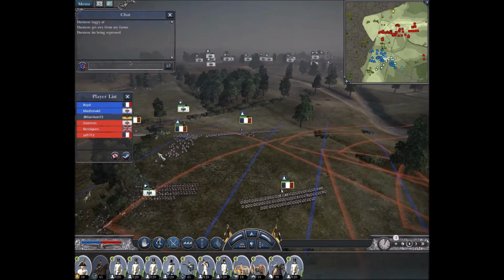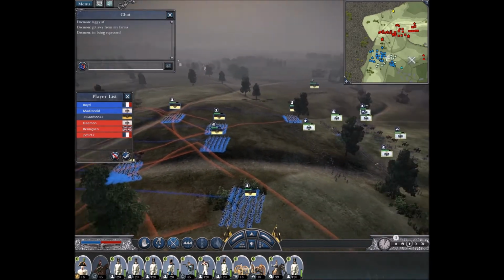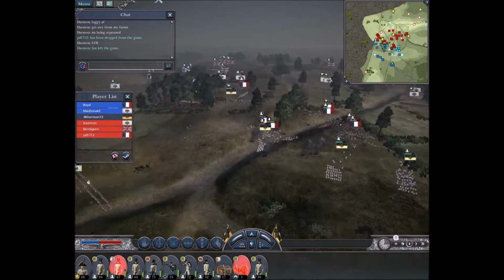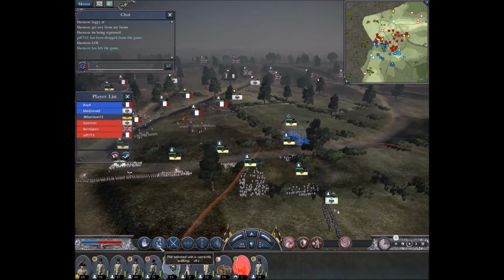2015.11.27 NTW 3v3 Waterloo Map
Napoleon Total War online multiplayer 3 vs. 3 on the Waterloo map.